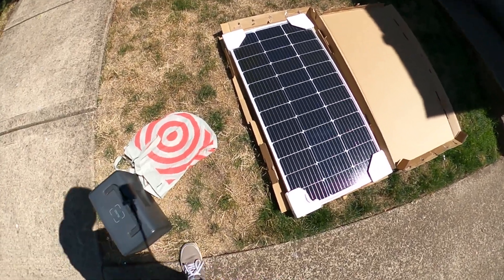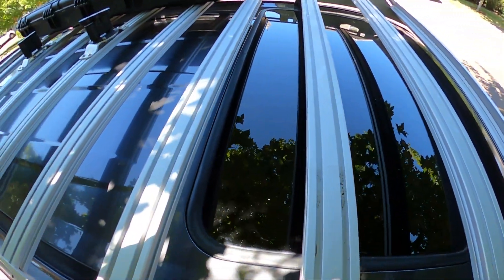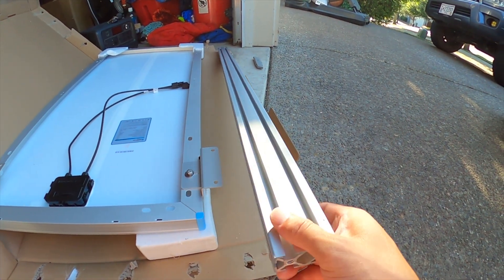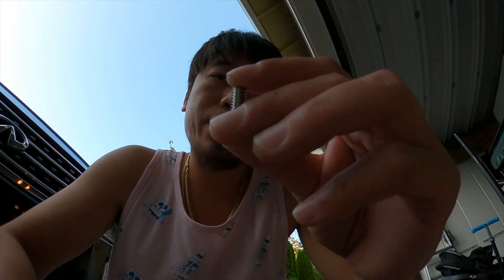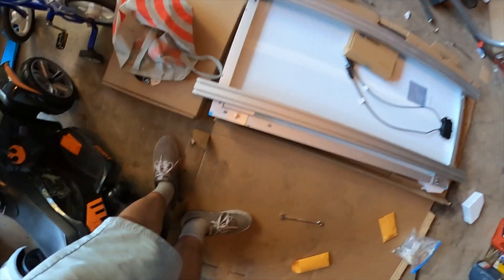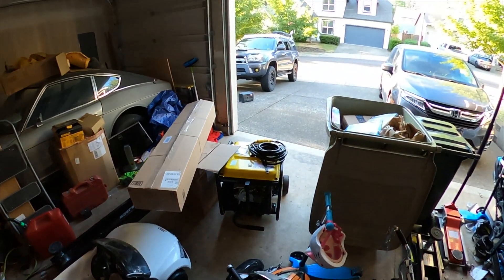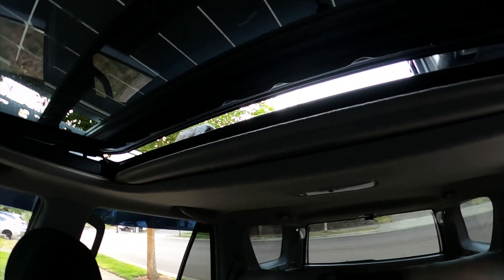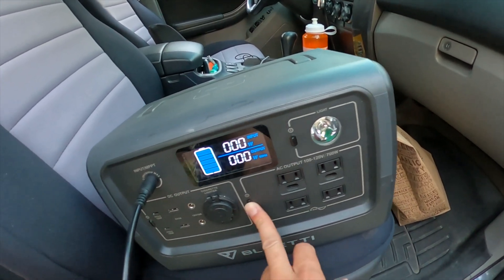Off-Grid Adventure Upgrade: Solar Panel Install on My 4Runner!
Roof Rack Sherpa Equipment Company Princeton Roof Rack.
5/16 - 18 Nut from the Hardware Store

Welcome to an electrifying journey into the world of off-grid adventures and sustainable energy! In this video, we take our trusty 4th Generation 4Runner and level up its capabilities by installing the Renogy 100W solar panel on the rugged Sherpa Princeton Roof Rack.

Join me as I guide you through the entire installation process, from selecting the ideal location for the solar panel to wiring it up and making the final connections. Along the way, I'll reveal a game-changing discovery: the perfect nut that acts as a spacer, making the entire project come together seamlessly.

This project isn't just about enhancing our vehicle's capabilities; it's a step towards eco-friendly, off-grid living. With the Renogy 100w solar panel, we'll harness the power of the sun to charge our gadgets, run camping equipment, and keep us connected even in the most remote locations.

So, whether you're a seasoned DIY enthusiast or an adventure seeker looking to embrace solar power, this video has something for you. Don't miss out on the moment I found that perfect nut that brought this project to life!